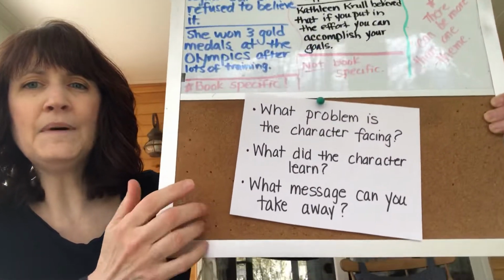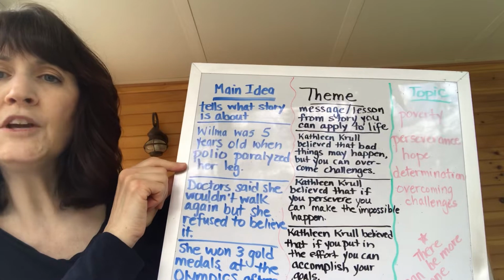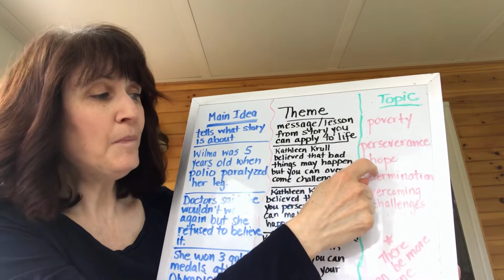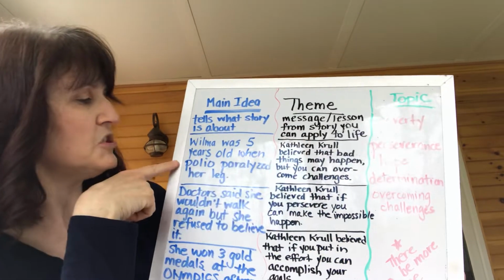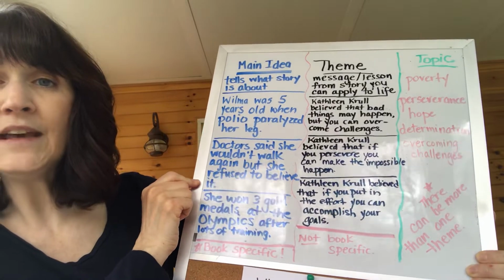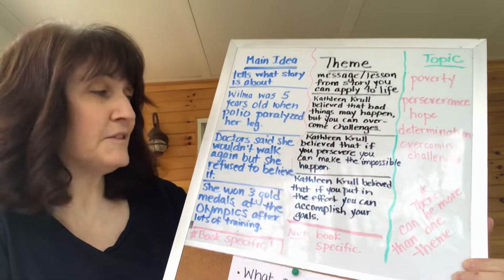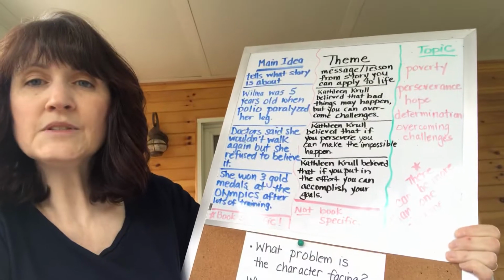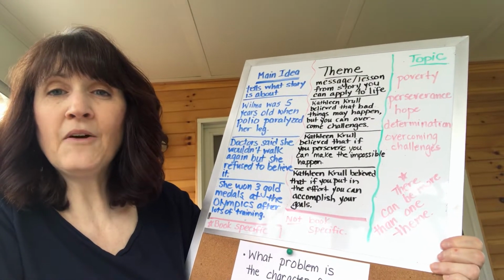Wilma Unlimited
Theme